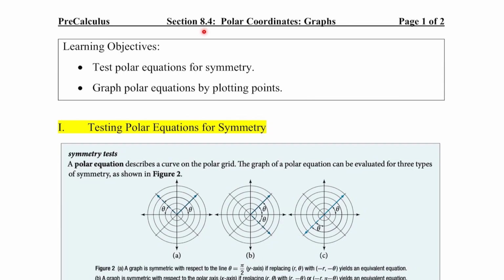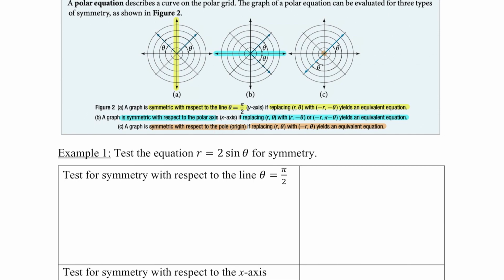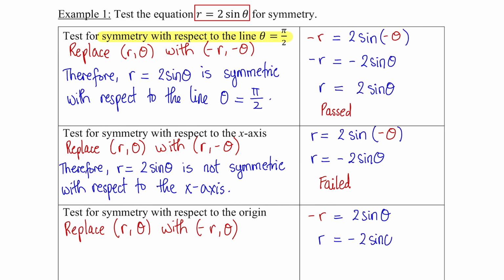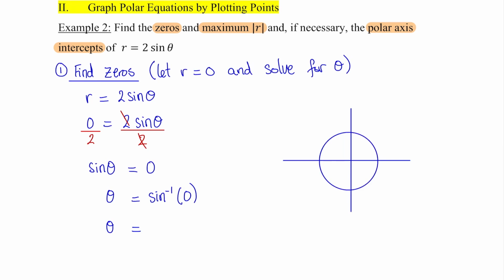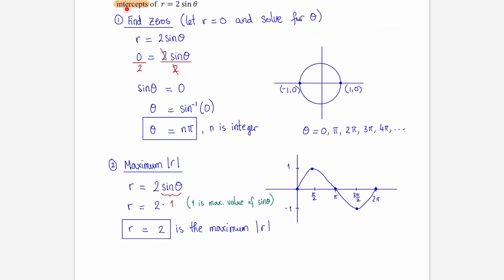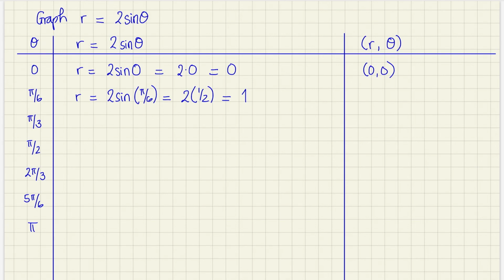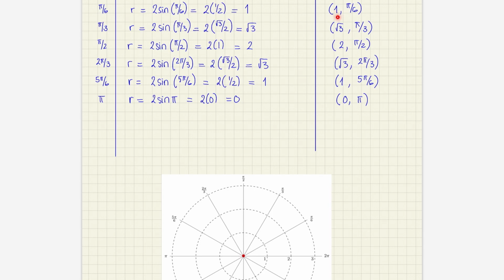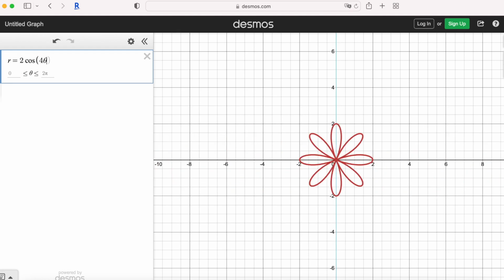Math 187 - Section 8.4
Polar Coordinates: Graphs